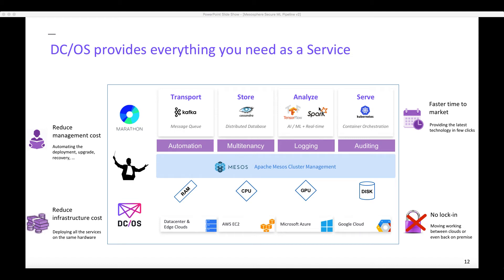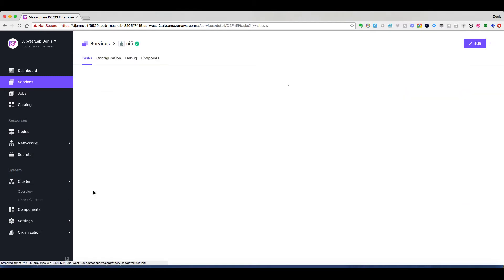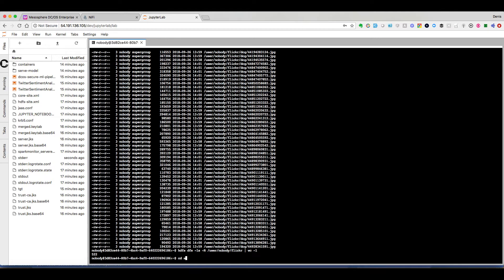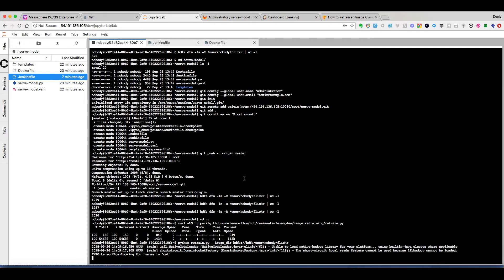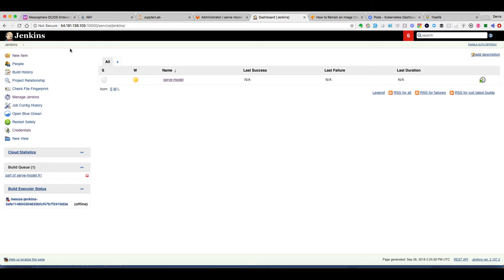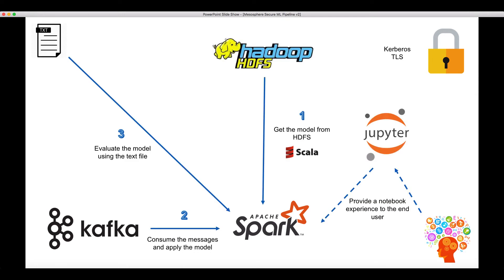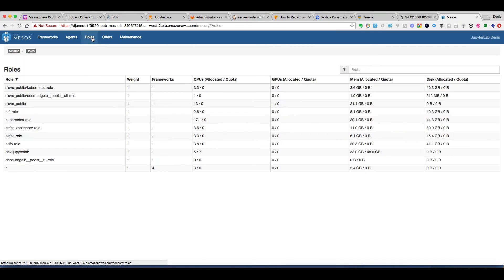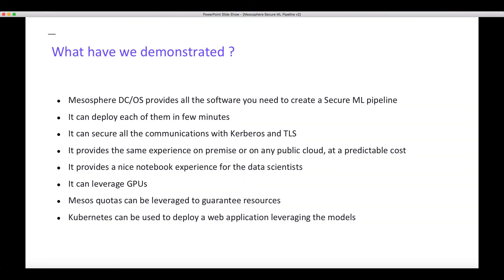Mesosphere DC/OS Machine Learning Pipeline with Jupyterlab and CI/CD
I go through a few demos to demonstrate the main DC/OS capabilities.
In the first demo, I use Apache Nifi to get some pictures of cats and dogs from the Flickr API, store them in HDFS, retrain a Tensorflow model to classify these new categories and use a CI/CD pipeline (using Gitlab and Jenkins) to deploy on Kubernetes a web application leveraging this model.
In the second demo, I use Spark to create a model to classify Spams and Hams. Then, I produce new messages in Kafka. And finally, I use a Jupyterlab notebook to execute a Spark job that consumes these messages and classify them.
In the last demo, I user TensorFlow on Spark to train a model using the MNIST dataset and leverage GPUs.
All these demos are using a fully secured deployment using Kerberos and TLS